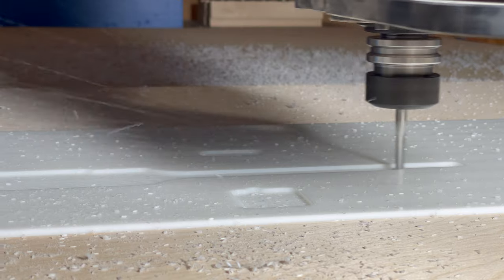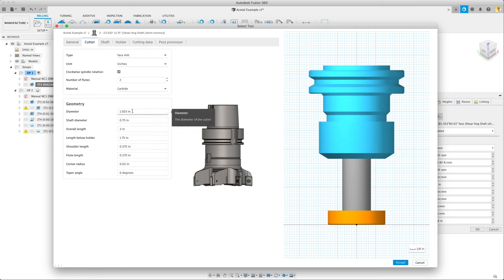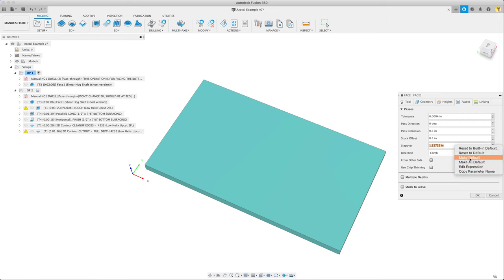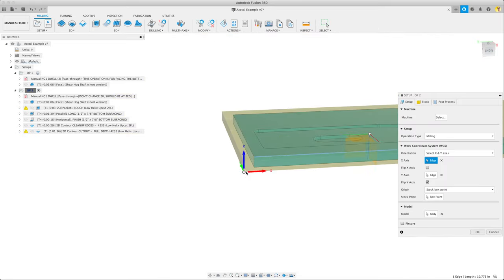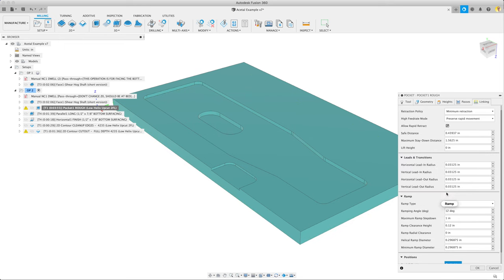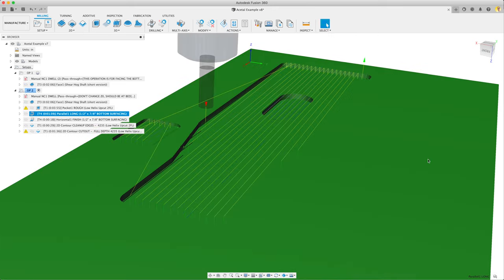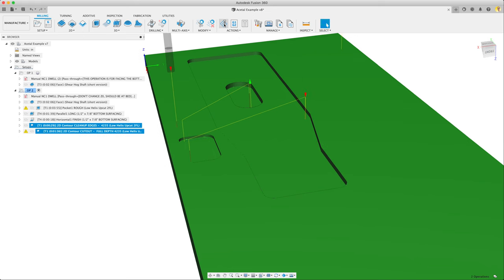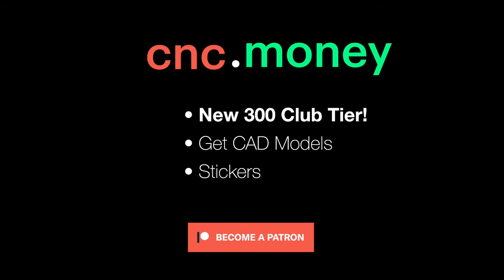How to CNC Machine Delrin Acetal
Need to machine some delrin or acetal? Let's go through Fusion 360 CAM on how-to on acetal Facing, Pocketing, Parallel, and 2D Contour operations 📌 Read the Post, Get the Model

SpaceMouse (easy CAD navigation) (Amazon)

MENU
0:00 - Intro
0:50 - Facing
10:10 - Pocketing
13:30 - Parallel
15:42 - 2D Contour

cnc machine delrin acetal